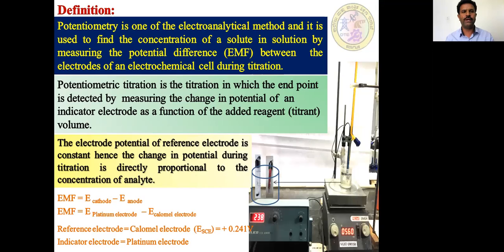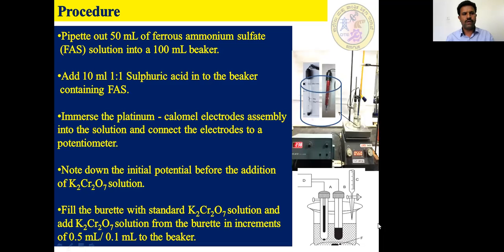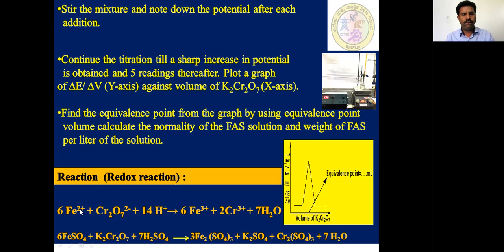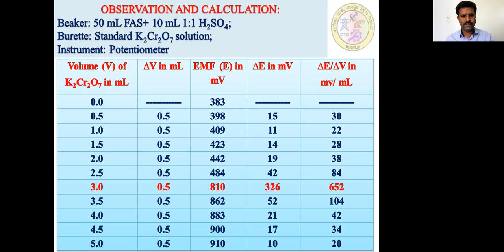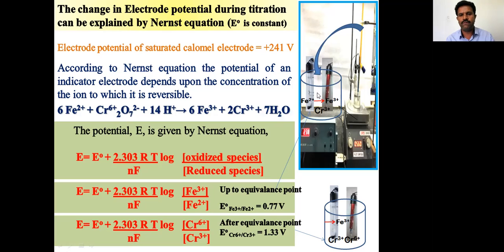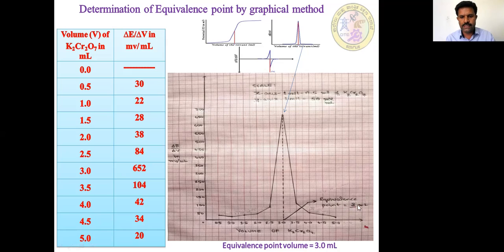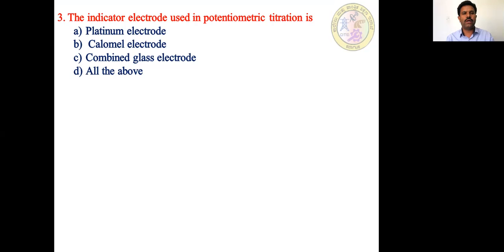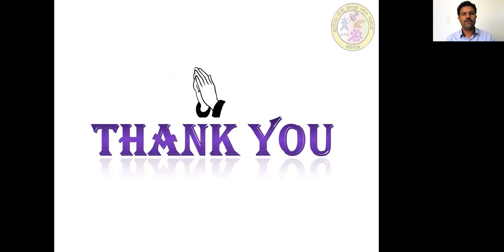18CHEL26 EXPT A1 VIDEO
Potentiometric Estimation of Ferrous Ammonium Sulphate (FAS) using standard Potassium dichromate solution (K2Cr2O7)